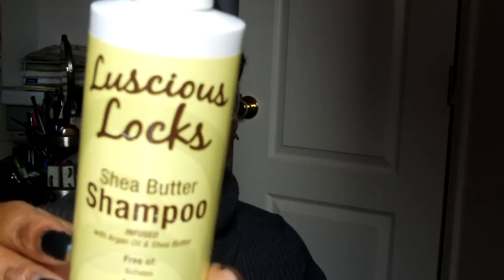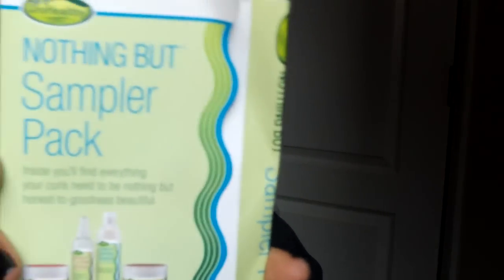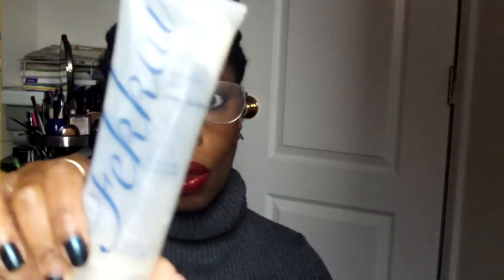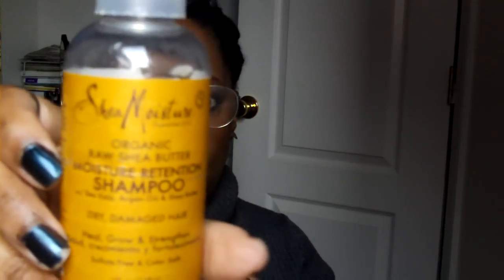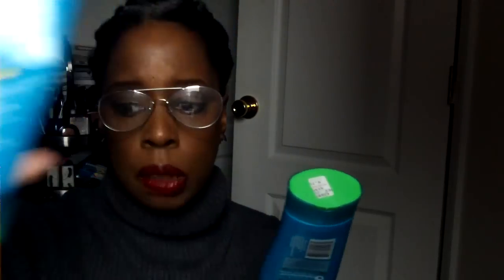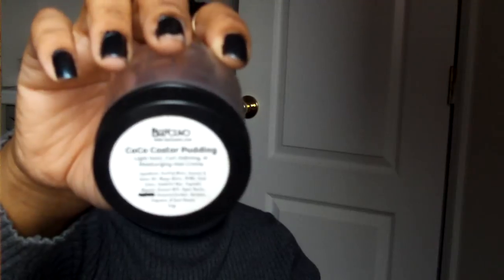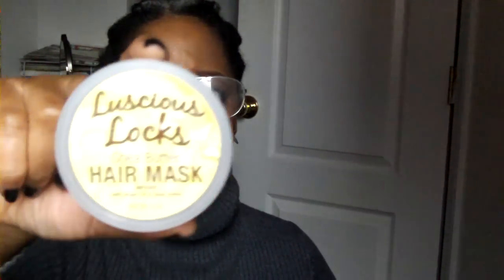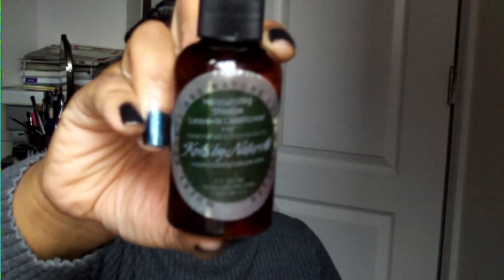Empties Hair & Beauty 2013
check out some of my reviews of the products I mentioned in the video

I'm a partner with Fullscreen and you can become one too.

Anya Williams
JAF Station